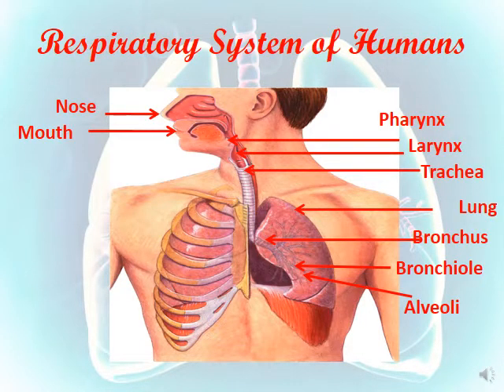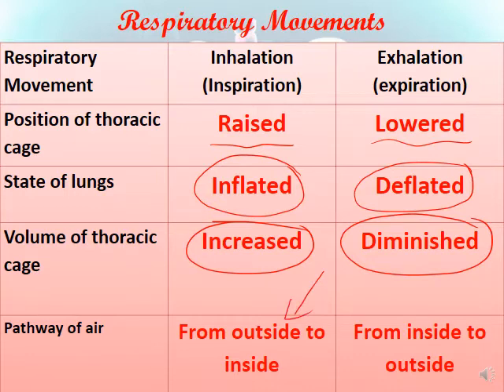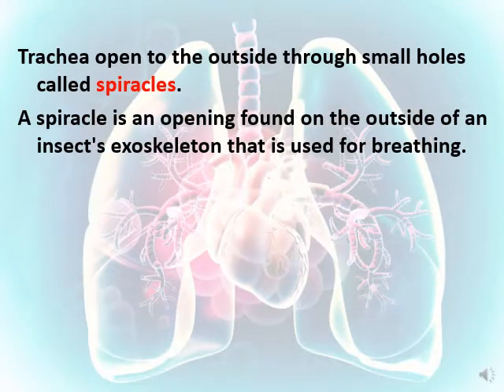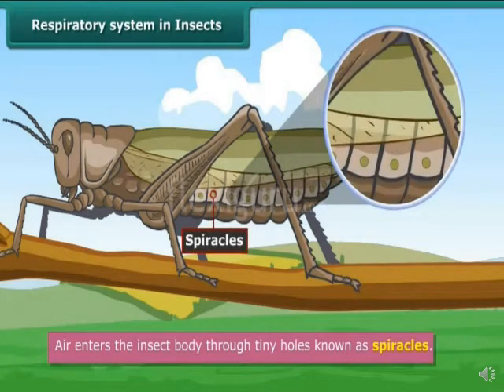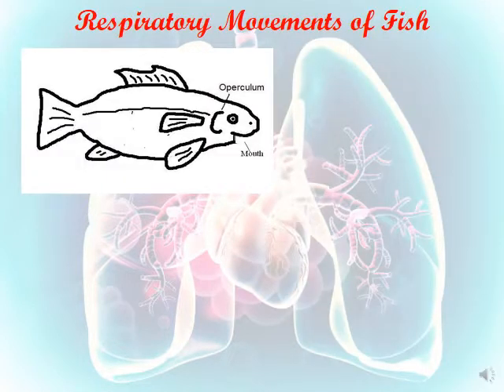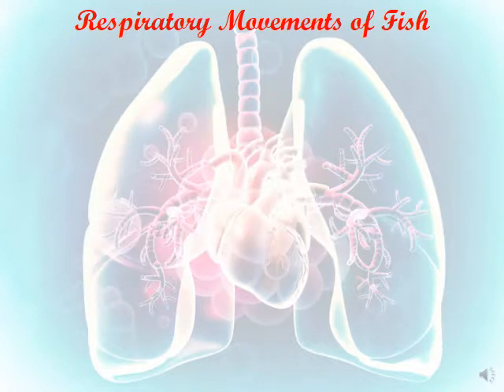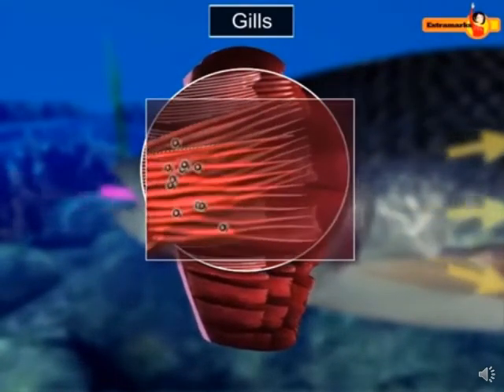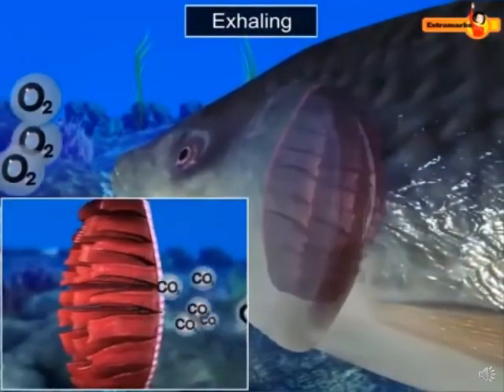S1 Olecture 6 Tracheal and Aquatic Respiration